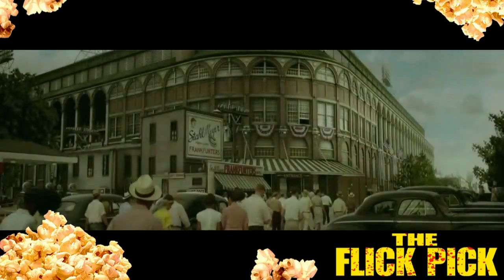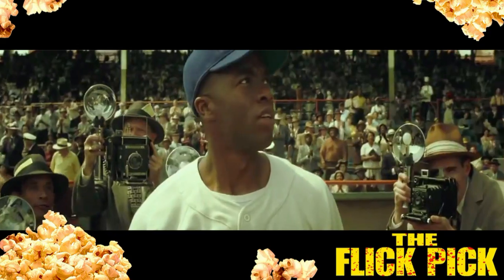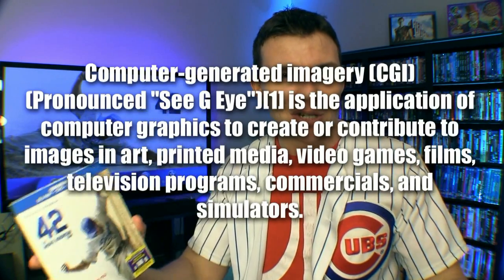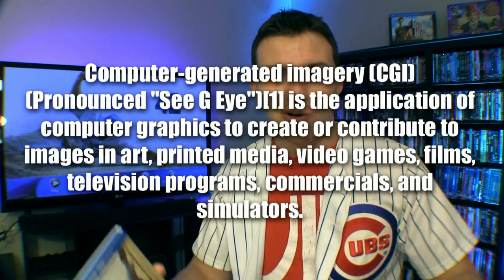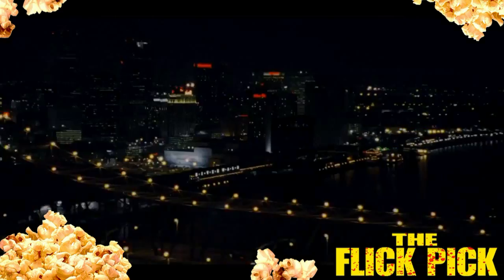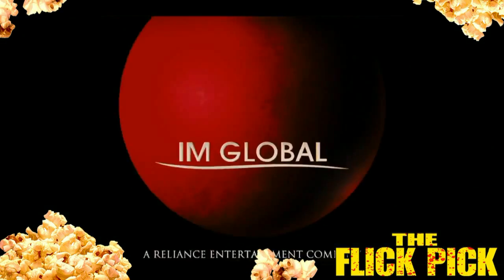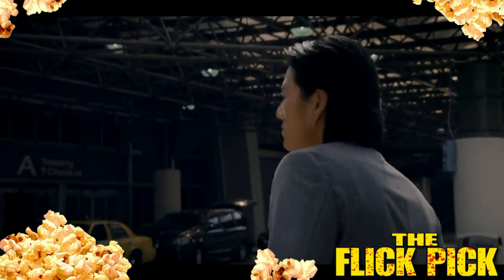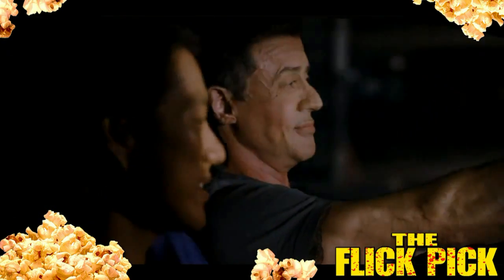BLU-RAY Movie Update - Bullet To The Head and 42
Blu-ray movie collection update and reviews - Bullet To The Head and 42 The Jackie Robinson Story. Good or Bad, I give my thoughts down in the Flick Cave... My Basement.

Bullet to the Head Blu-ray, DVD (2013) Stallone
42 Blu-ray, DVD (2013) Harrison Ford, Chadwich Boseman

The Flick Pick